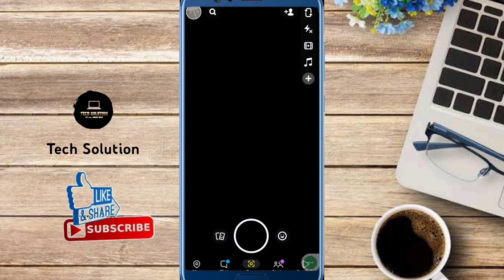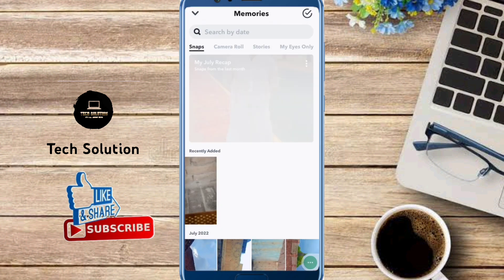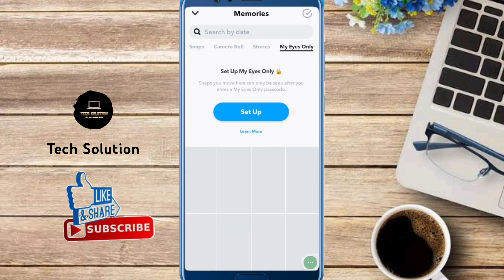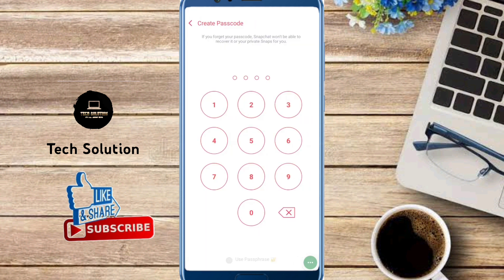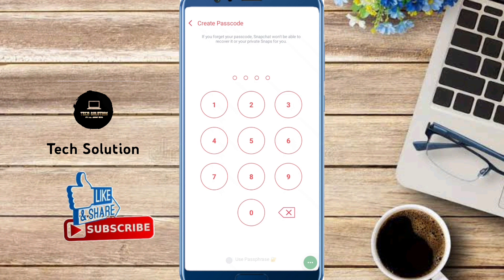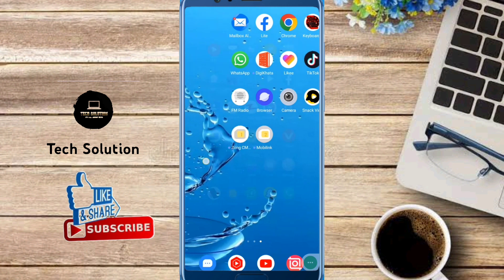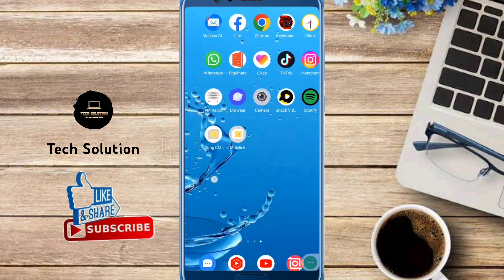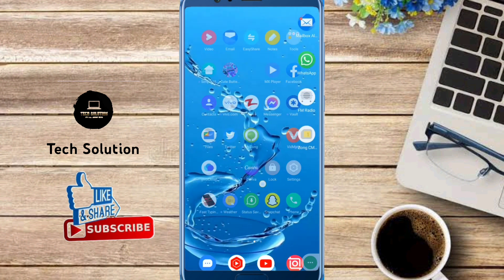How To Put A Password On Snapchat| 2022 | New Update,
After watching this vedio you will be able to know" How To Put A Password On Snapchat| 2022 | New Update, " so get rid of this problem and enjoy your device. if this vedio is found to helpfull for you, plz like the vedio and subscribe my channel@Tech solution. press the bell icon to get the latest notification...if u have any problem, please let me tell in the comment, l will help you more. Thanks for watching.